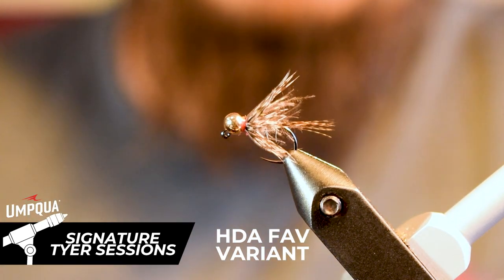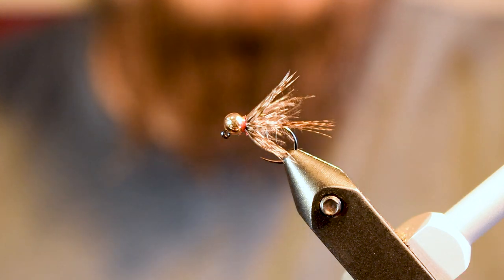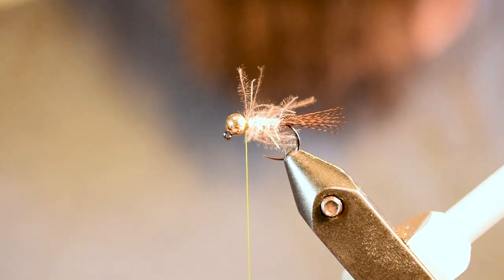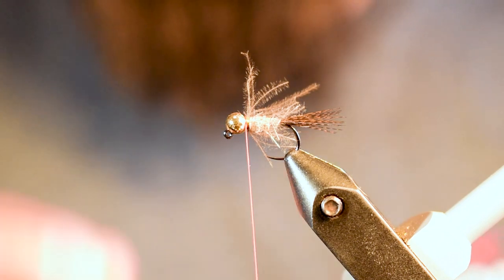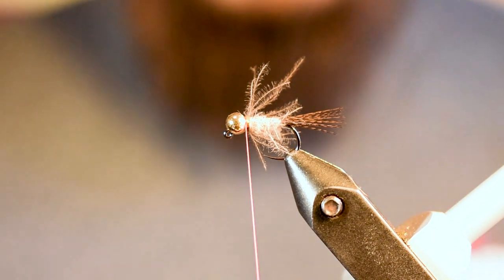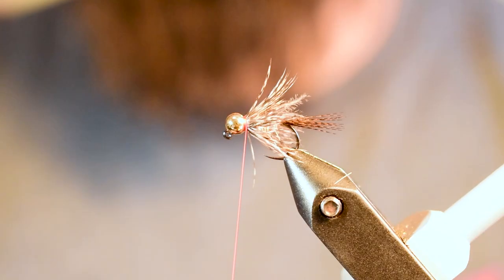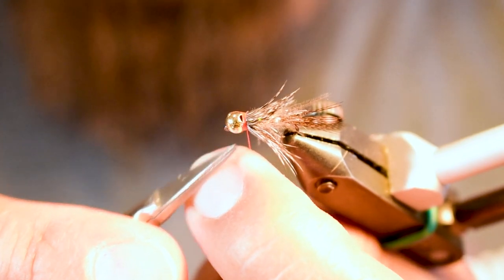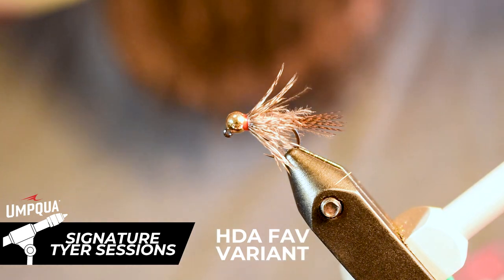How to tie the HDA Fav Variant with Umpqua Signature tyer Norm Maktima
Join Signature Tyer Norm Maktima as he ties and talks about the HDA Fav Variant